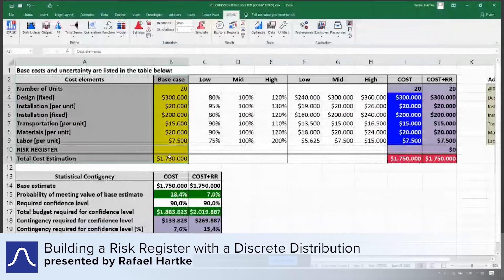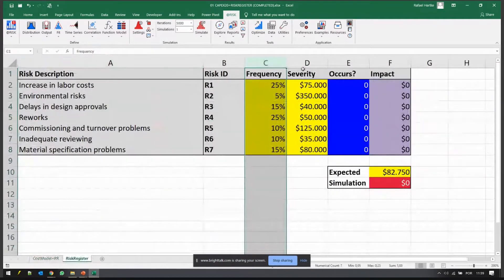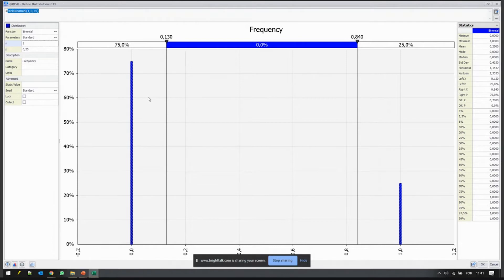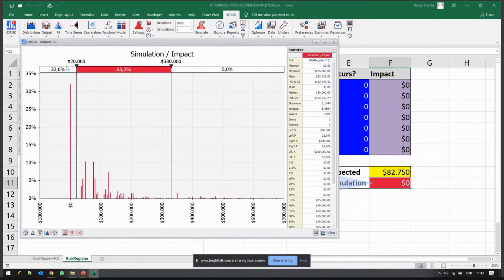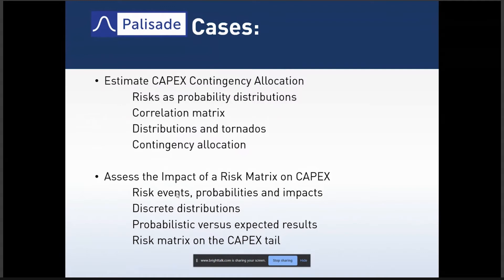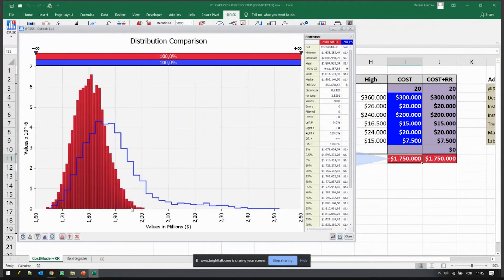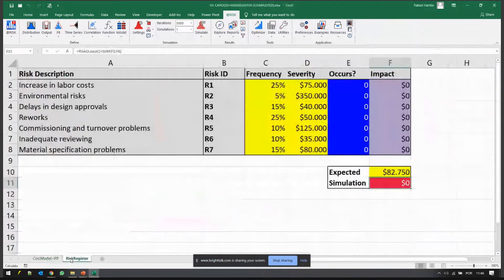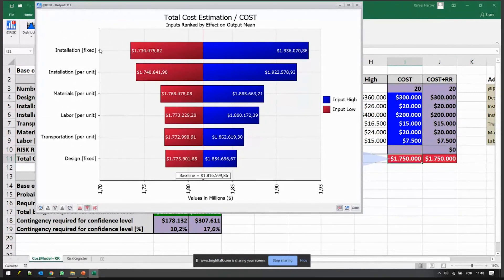Building a Risk Register with a Discrete Distribution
There is always a chance your business might have to pay more during a project. It might be a small chance but the severity could be extreme (just ask ERCOT). If you're not using a risk register to calculate these low-frequency risks, you're preparing for disaster.

In this clip, Rafael Hartke uses discrete distributions in @RISK to simulate the impact from multiple low-frequency/high-severity risks. He then applies the results to his model for a more accurate result.